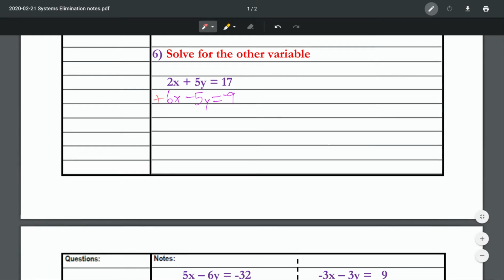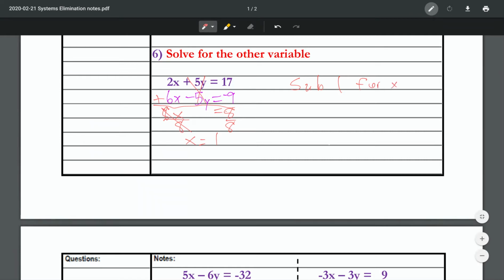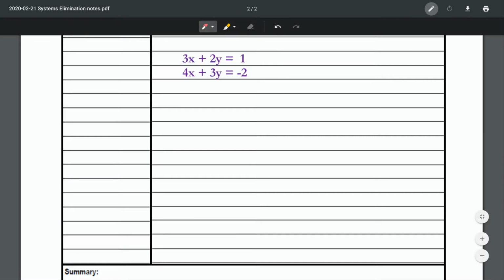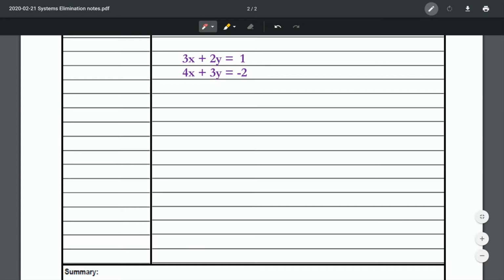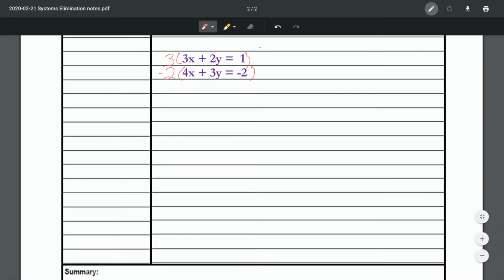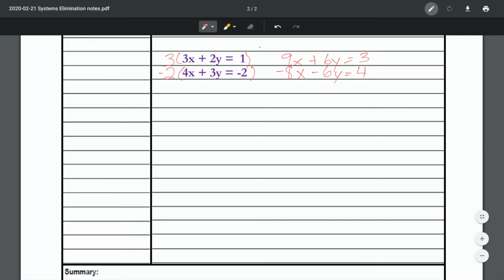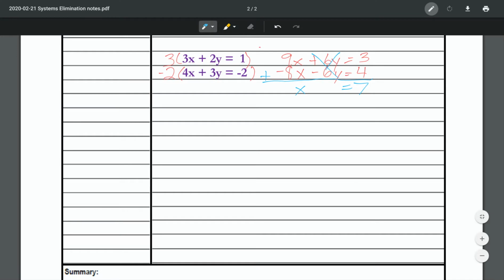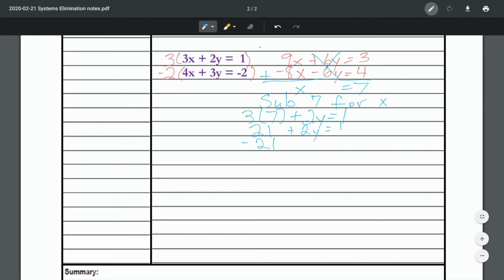2020-02-21 Systems Elimination notes.pdf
MrO leads students through solving an equation with elimination.